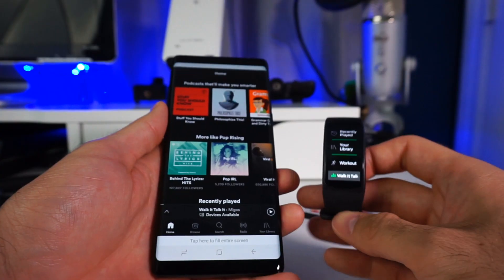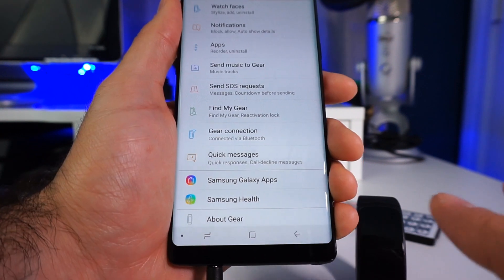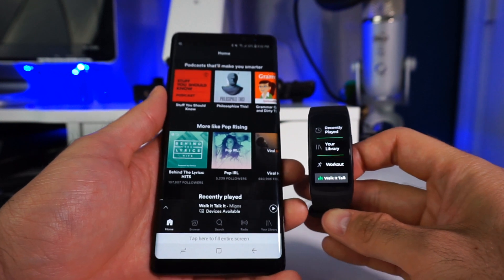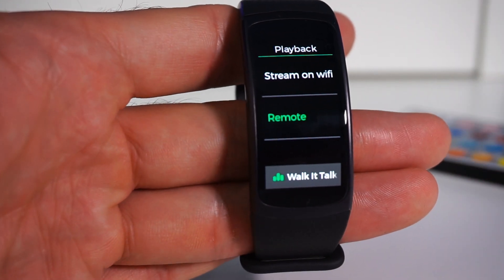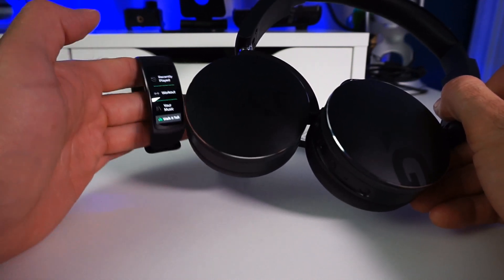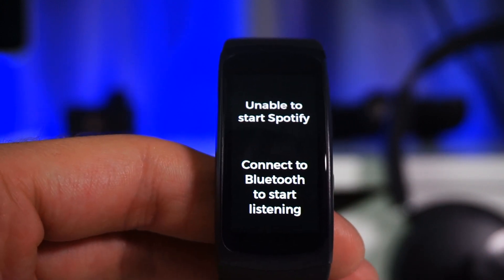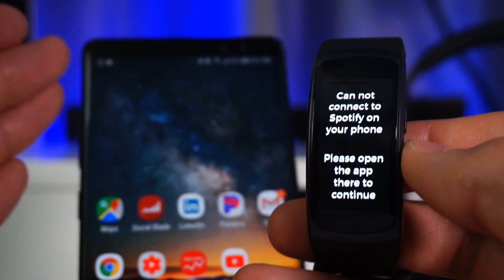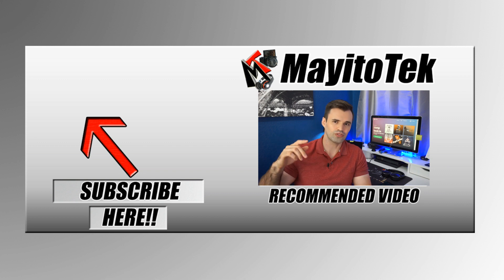Using SPOTIFY on Samsung GEAR FIT 2- [2018]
I made this video to talk about my experience using Spotify on the Samsung Gear Fit2.  I show how I was able to install it and the basic functionality

►My Gear
☑Camera Sony a5000